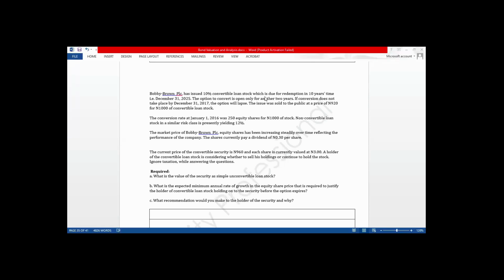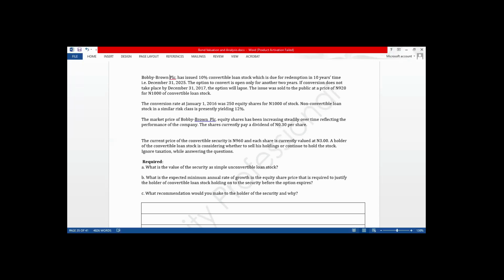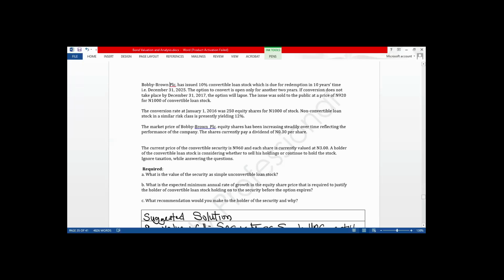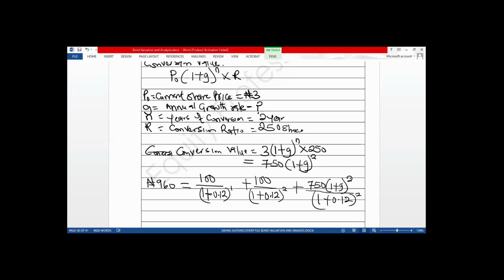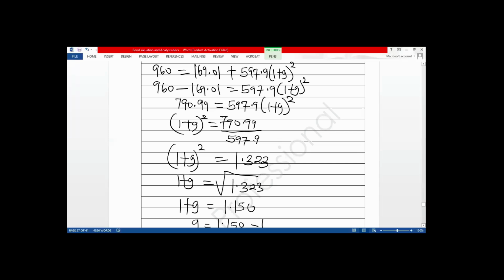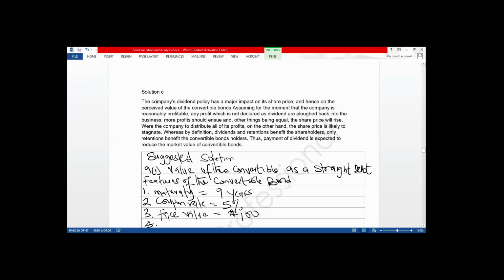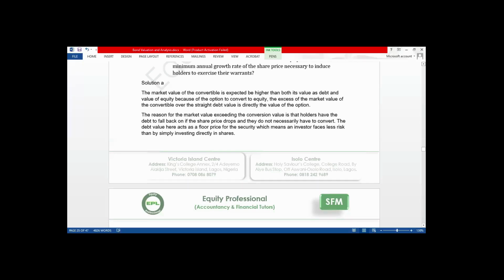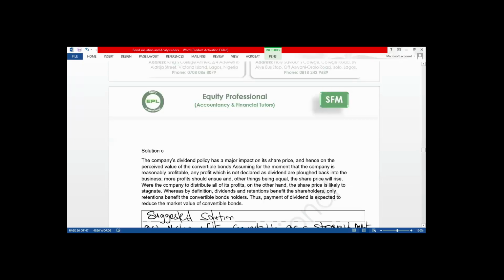SFM - Bond Valuation Class 4